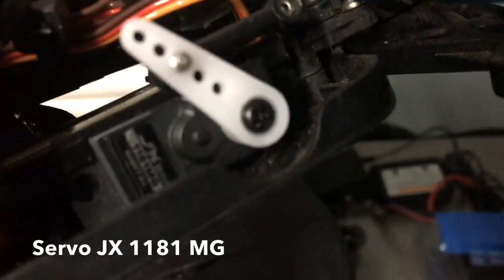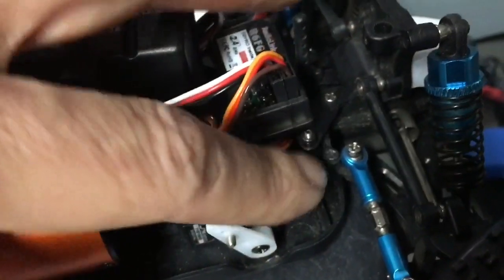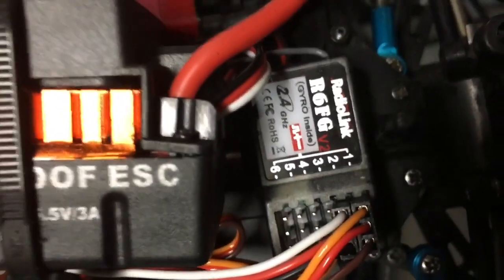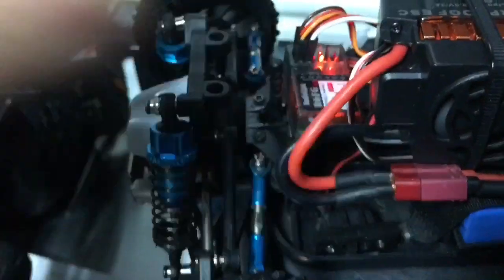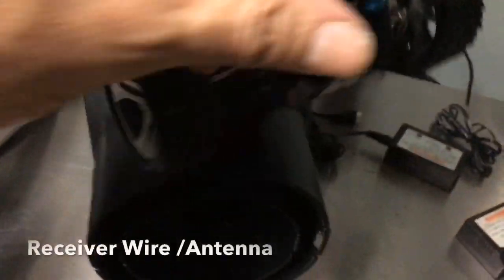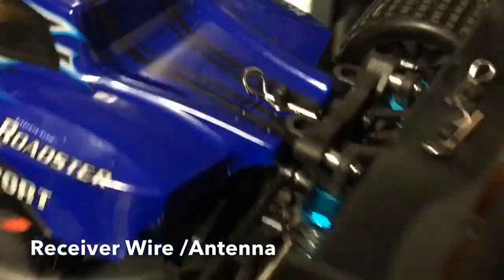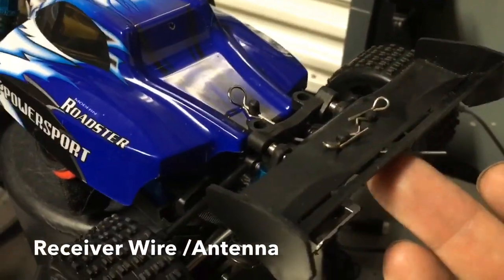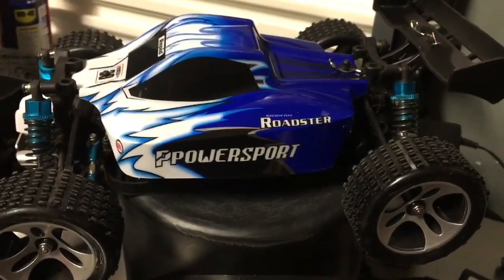959 BRUSHLESS WLtoys Conversion + Radio Link RC4GS GYRO REVIEW (Vortex A959 979)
LINKS and Details BELOW - I wanted to help people trying to do these conversions. so here's what I learned. I've only been learning about these WLtoys brushless upgrades for about 30 days. Some great people helped me... and this is what they suggested plus what I learned. So its a little different than my normal stuff just learning about RC cars and playing with them with my kids. Plus gyro installed.

Brushless Upgrade to a WLtoys 959 with Radio Link RC4GS Gyro

The original car was a WLtoys 959B.  This will def be even faster.

Here's what I bought (but do your own research)!!

NOTE: I just changed the body to blue and took off the 4x4 stickers on spoiler this is the GREEN version vortex car with 540 engine and bigger shaft for pinion.

1) Radiolink RC4GS 2.4G 4CH Gyro RC Transmitter with R6FG Receiver for RC Car Boat"

2) Brushless Motor 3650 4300 KV w/program card

NOTE: If you have the 959 with the 380 brushed motor stock (BUT not the faster green version with the 540 motor - 959B) then look at a brushless 2440 motor.  Your pinion gear shaft size NOT the SAME as mine!!

Then choose your KV.

3) Metal Servo - JX Servo PDI-1181MG Digital 17g 3.6 kg Metal Gear RC Model Plane Fixed Wing:

4) I would def. do the metal gears upgrade the stock gears WON'T SURVIVE: - XBERSTAR Upgrade Parts Metal Gear 2 Sets For Wltoys 1/18 A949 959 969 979 K929-B RC Car Parts:

IMPORTANT NOTE: on the 959B version remove the little copper washers from your differential. There are 2 of them in each diff.  2 in front and 2 in back.  You won't need these with your new metal diff gears. They are stock inside the diff.  If you reinstall them them diffs will not spin right and will bind up.

5) Have fun!